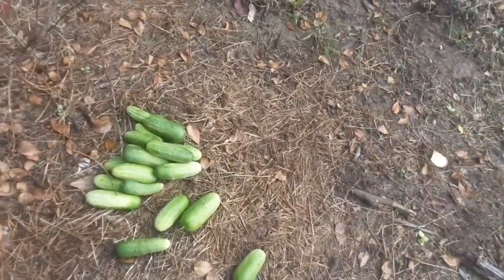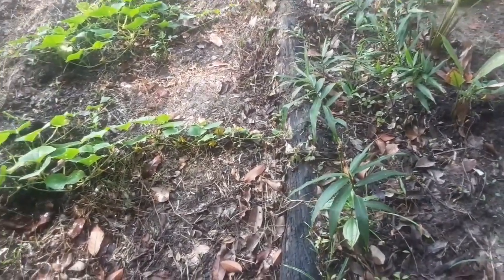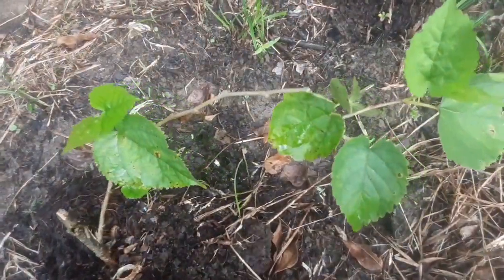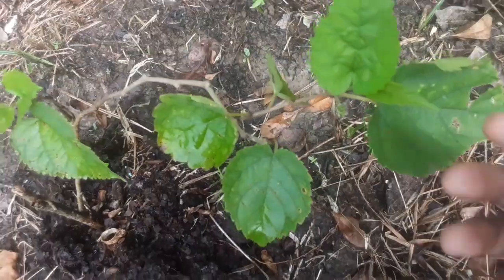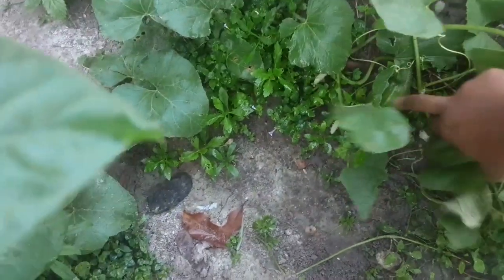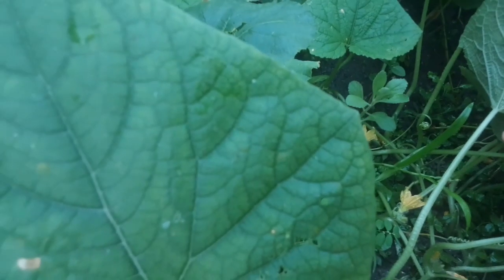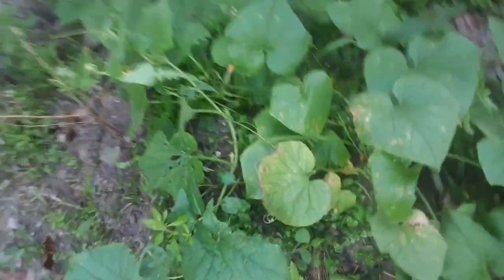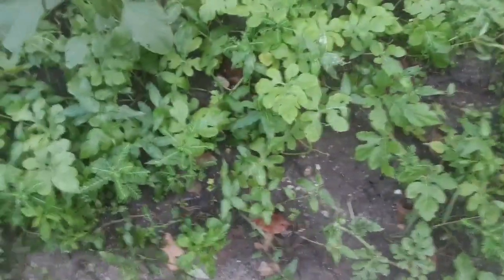Cucumber Harvest Time ⏲